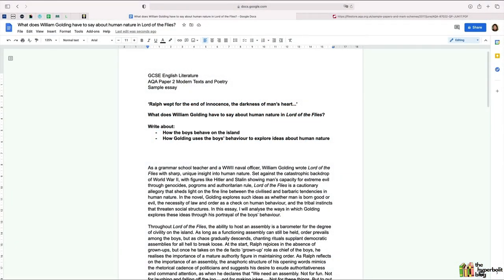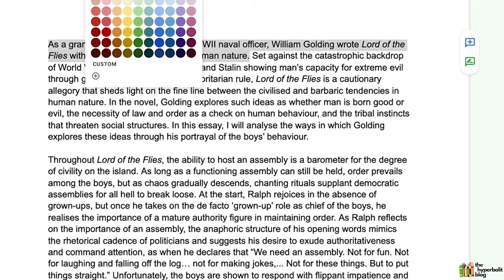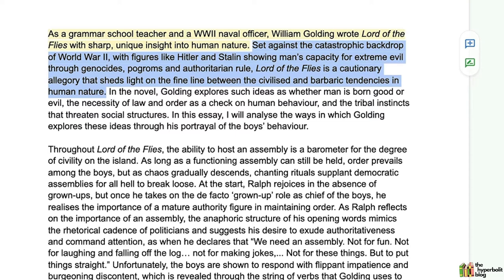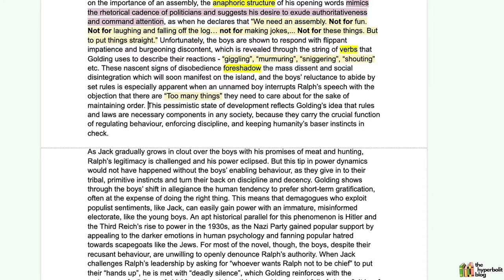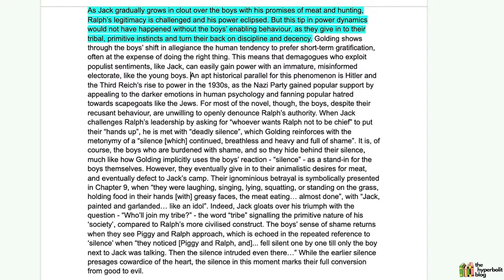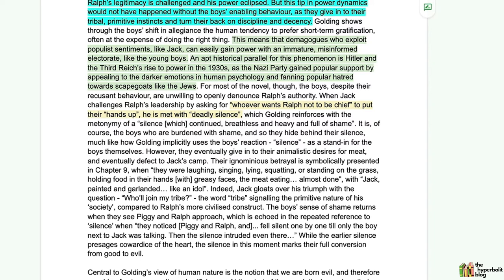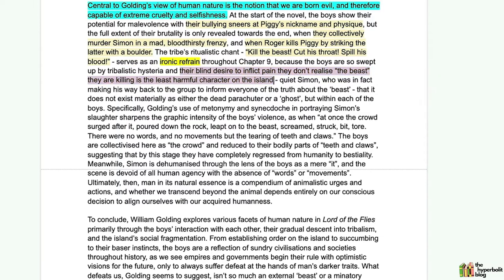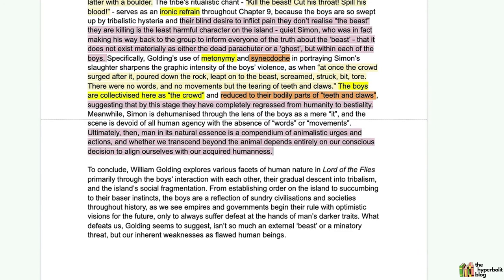How to write a top grade essay on Lord of the Flies | Human nature (GCSE 2017)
In this video, I provide a top grade essay exemplar on William Golding's Lord of the Flies. This is a detailed walkthrough of each essay section (from the introduction to main body to conclusion), with specific guidance on structure, organisation and content. Good stuff you don't want to miss out on - especially if you're studying this text!

Essay title is taken from the 2017 GCSE AQA English Literature Paper 2 Modern Texts and Poetry past paper:

What does William Golding have to say about human nature in Lord of the Flies?

TIMESTAMPS:
02:50 - Introduction paragraph
05:05 - Main body paragraph 1
10:27 - Main body paragraph 2
15:51 - Main body paragraph 3
21:17 - Conclusion

✍️What is the difference between metonymy and synecdoche?